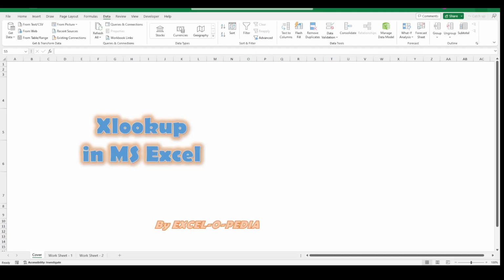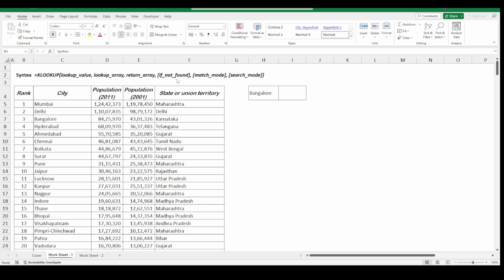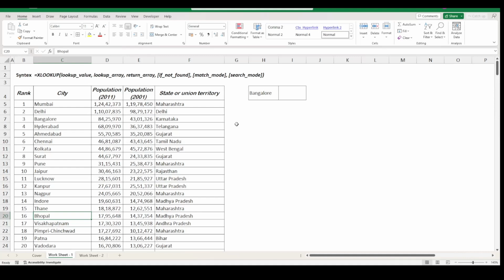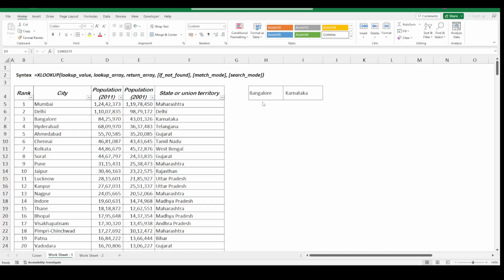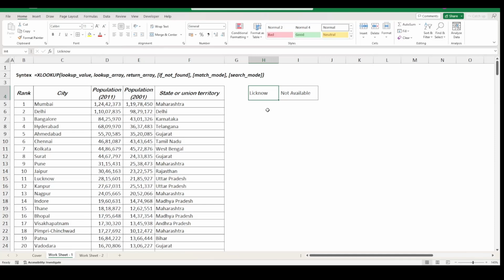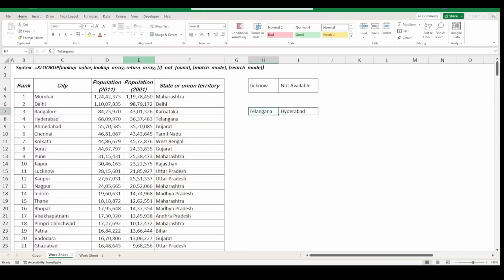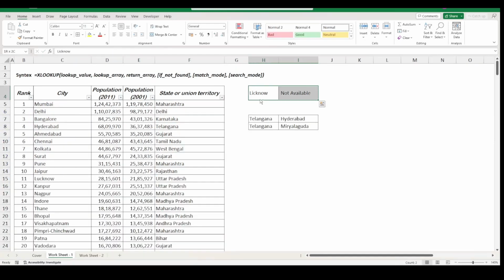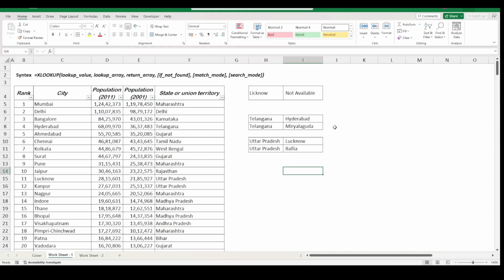MS Excel - How to use XLOOKUP in Excel | XLOOKUP Basics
As we continue with our journey for Microsoft Excel Learning Series, my aim is to show my audience how easily we can use excel for our day to day working.
In this video I have talked about XLOOKUP function and its use. The XLOOKUP function searches a range or an array, and then returns the item corresponding to the first match it finds. If no match exists, then XLOOKUP can return the closest (approximate) match.